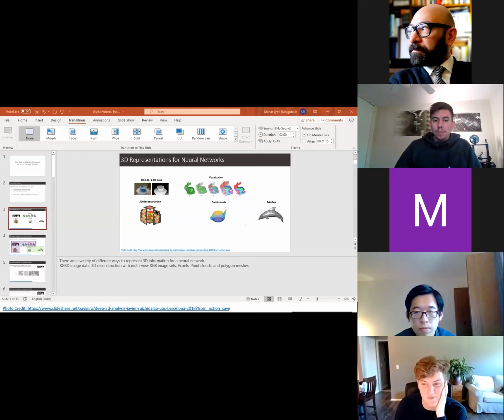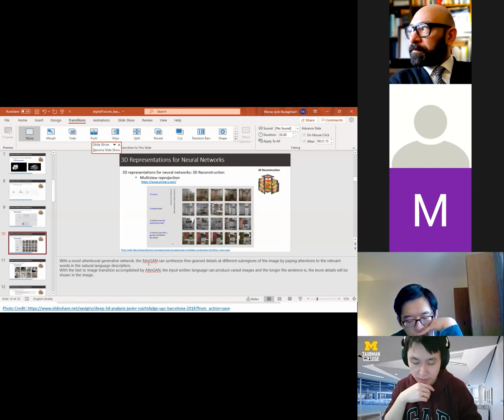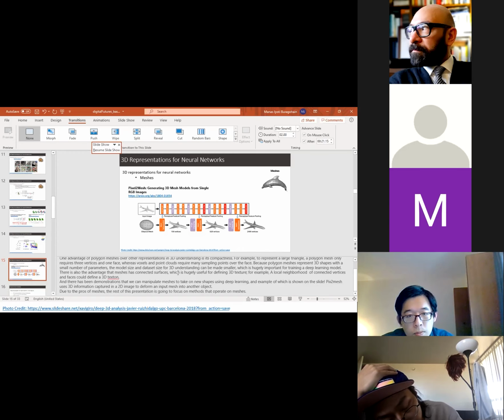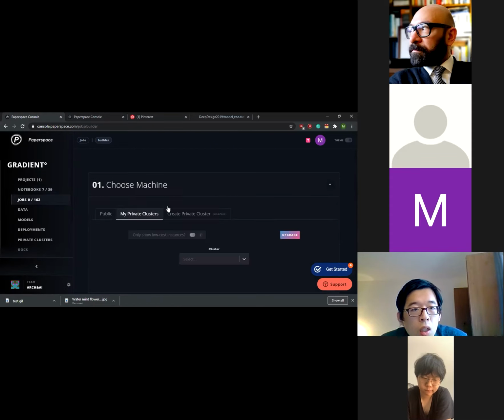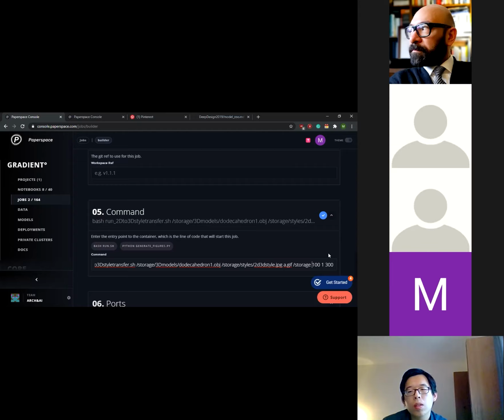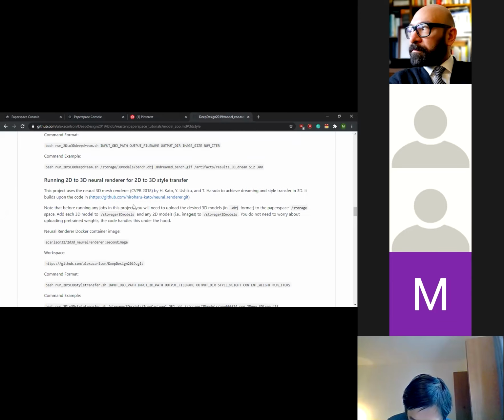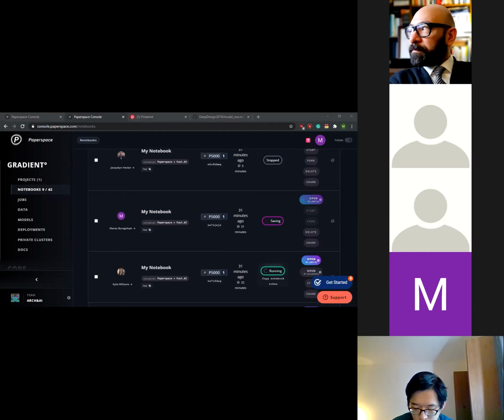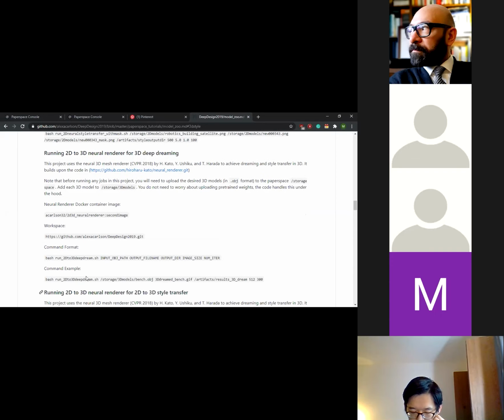2D3D Styletransfer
Workshop 2D3D Styletransfer